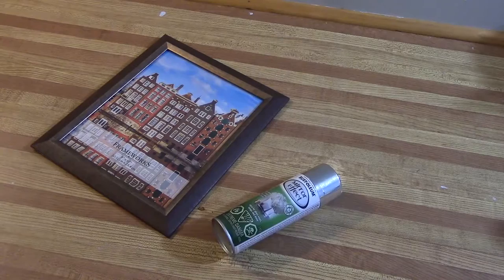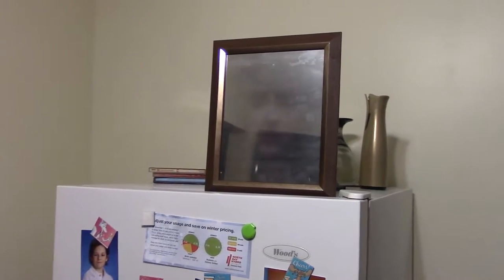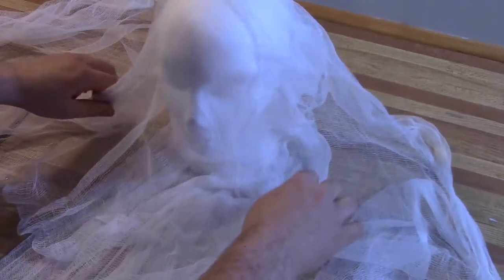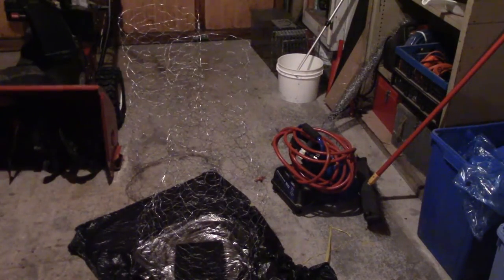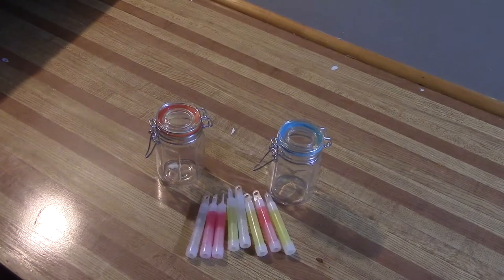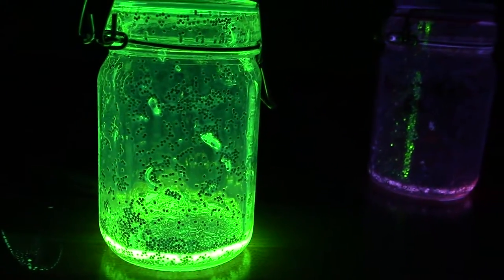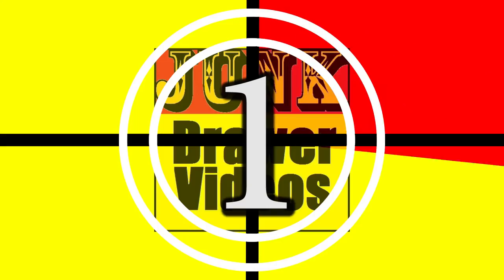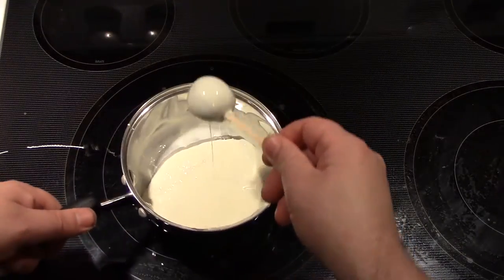7 Halloween DIY ideas (and how you can be creative with them)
Hey guys thanks for checking out the video. Let me know what you think.